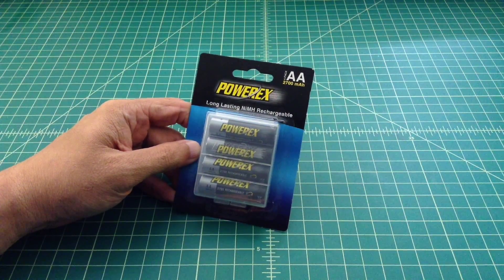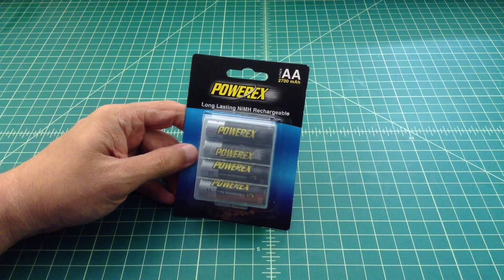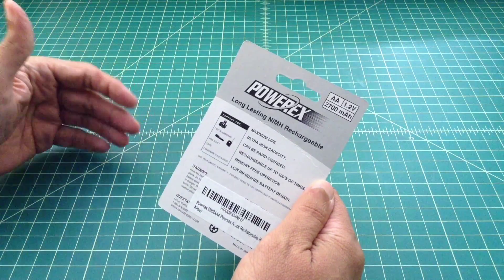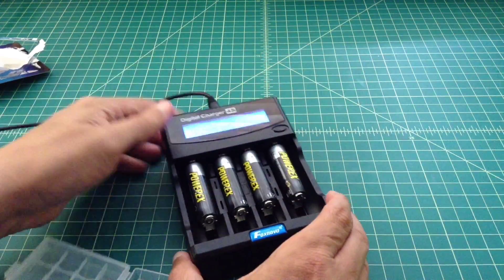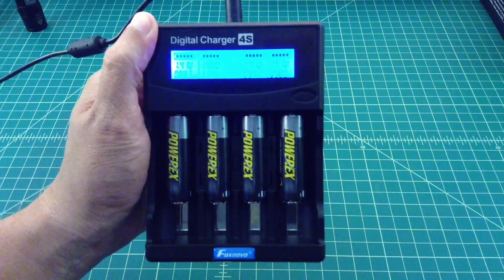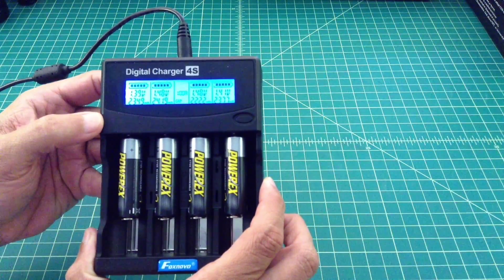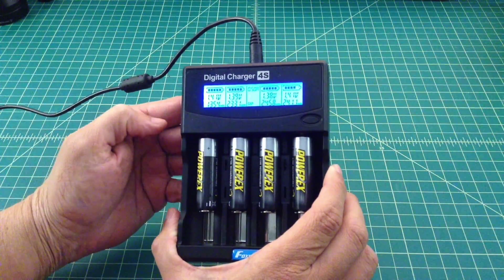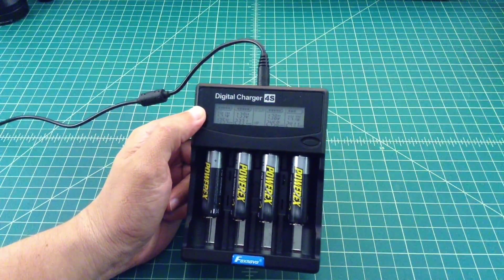Powerex AA Rechargeable Battery Capacity Testing - Ni-MH NIMH - TheSmokinApe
This is a quick video I did where I test the capacity of some new Powerex AA Ni-MH rechargeable batteries.   I used my Foxnovo 4S charger for the test.

Thanks,
TheSmokinApe